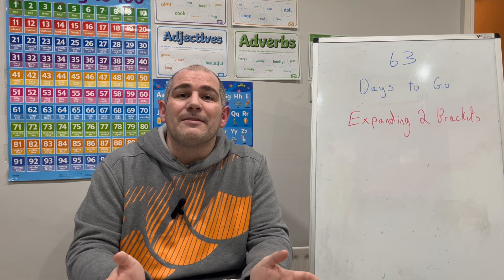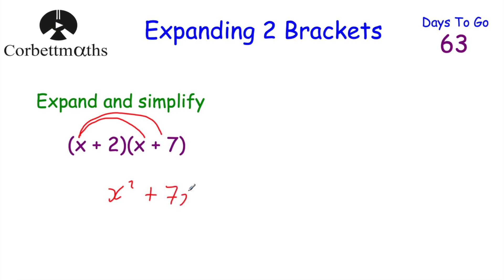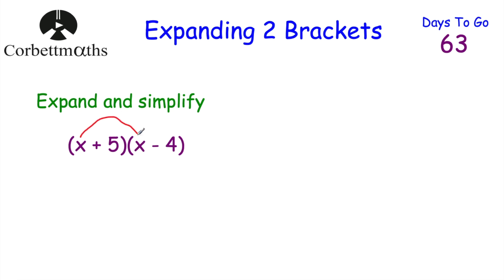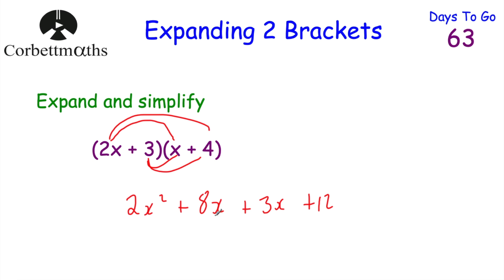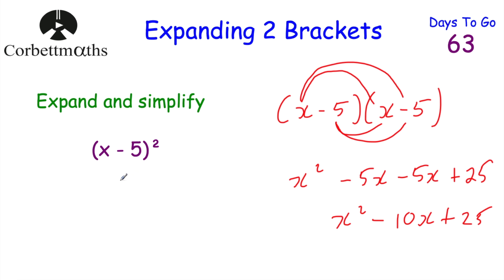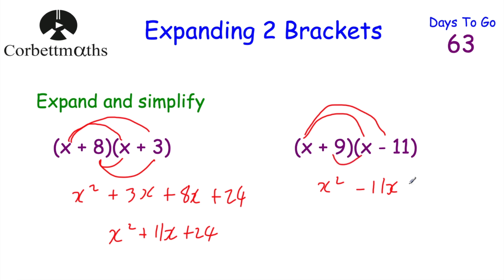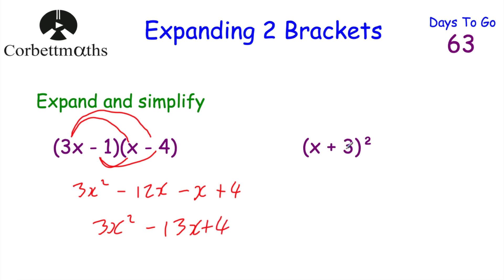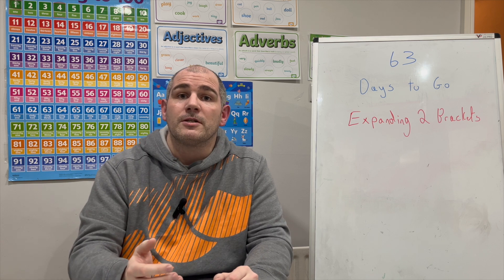GCSE Foundation Revision - 63 Days to Go - Corbettmaths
Today we're focussing on Expanding Two Brackets.

00:00 - Intro
00:39 - Expanding Two Brackets
02:00 - Example 2
03:00 - Example 3
03:45 - Example 4
04:49 - Your turn 1
06:03 - Your turn 2
07:28 - Summary